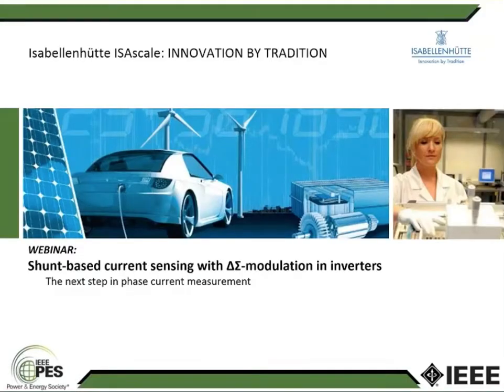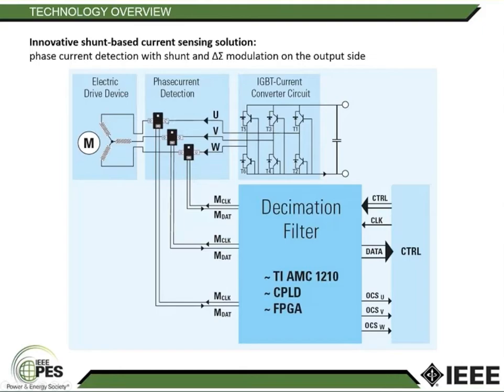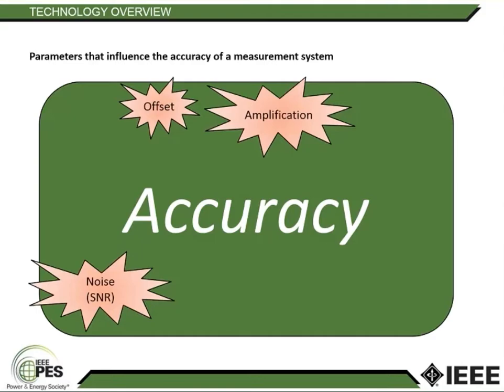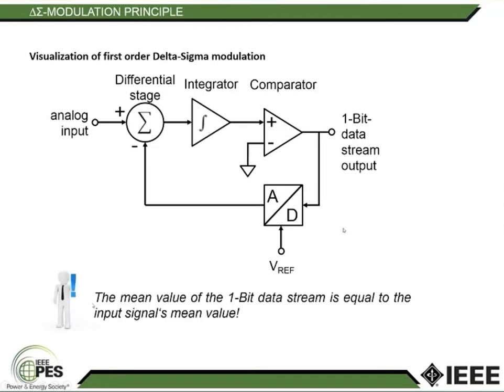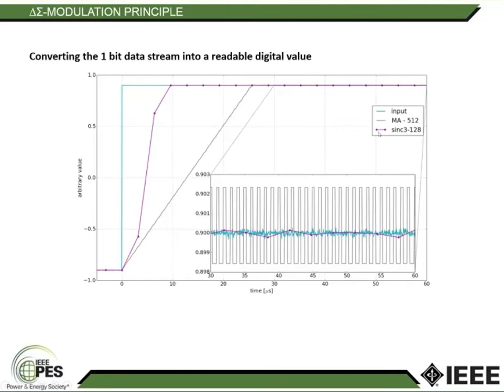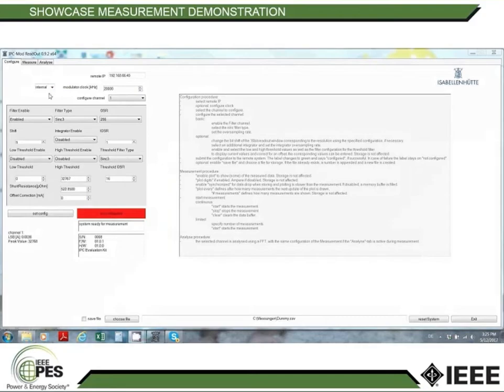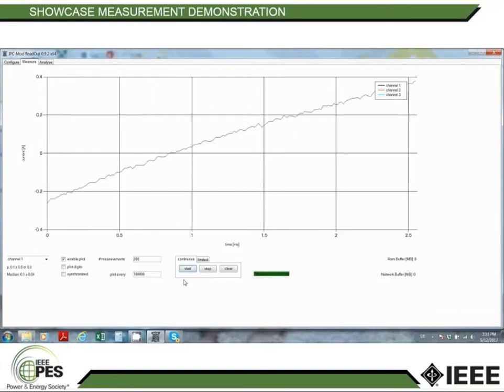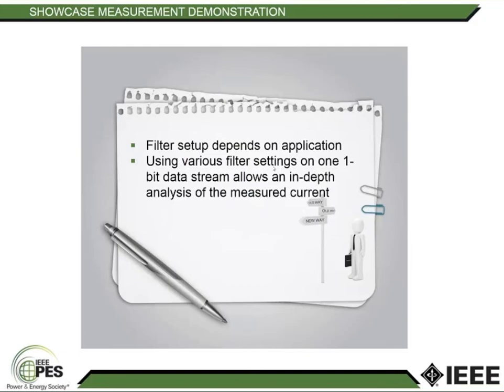Webinar: SHUNT-BASED CURRENT SENSING WITH ∆Σ-MODULATION IN INVERTERS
The next step in phase current measurement

In this webinar, one of Isabellenhütte’s Precision Management experts, Matthias Hilpert will cover the following content:

1. TECHNOLOGY OVERVIEW
• Facts, advantages and challenges of traditional CT current sensing solutions vs. shunt-based current sensing solutions
• Explaining the ASIC of a shunt-based current sensing solution
• Parameters that influence the accuracy of a measurement system and procedures to keep those influences low
2. ∆Σ-MODULATION PRINCIPLE
• Delta Sigma modulation and its advantages
• ∆Σ-modulator output vs. measured current value
• Processing a 1-bit data stream with decimation filters and converting it into a readable digital value
3. SHOWCASE MEASUREMENT DEMONSTRATION
• Configuring filter settings
• The effects of filter settings and oversampling rates on the current sensing output signal shown in an experimental setup